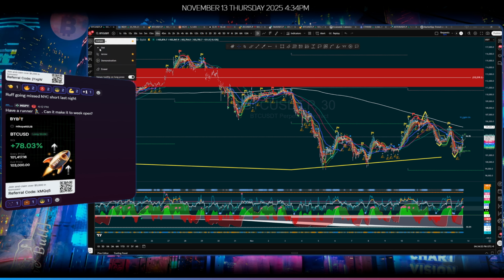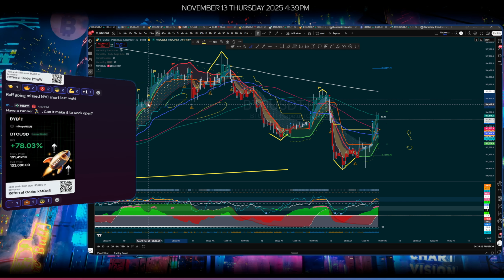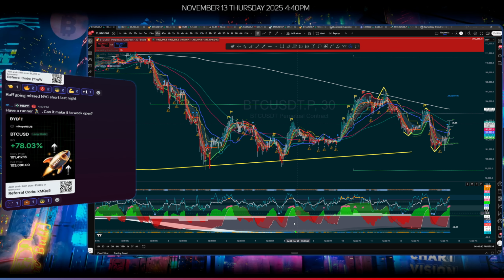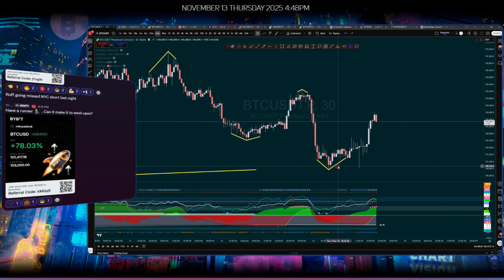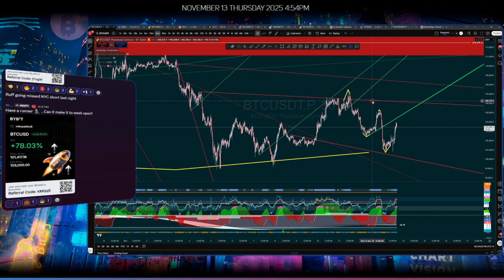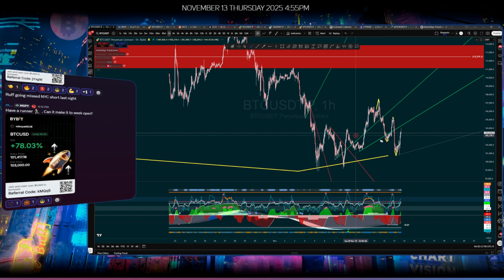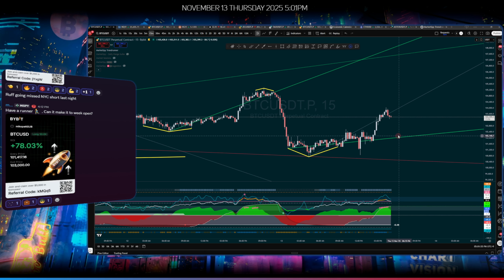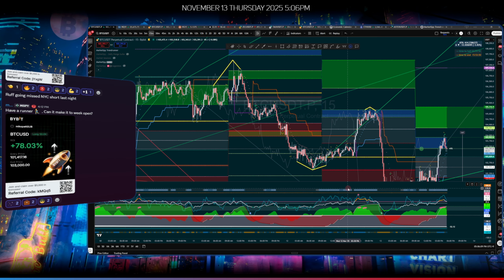Trading Reversals | MarketSpy Style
DO NOT set pending limit orders at TRendrunner lines. Do it properly by waiting for the setup to form. Give it a go and tell me how you like it.

The content on this channel is for informational and educational purposes only and does not constitute financial advice. By viewing this channel, you confirm that you are responsible for your own decisions and actions. Third-party ads and links featured here are not endorsements or guarantees. Always do your own research before using any third-party services.
✪ Trade along with me on this U.S.-friendly, no-KYC, and no-geo-block, feature-rich crypto derivatives exchange of choice ⬎

I’m not offering financial advice or promoting specific financial products - these are reliable exchange and broker partners I personally use and recommend. Your support is appreciated. **Thank you for being part of the community.**

☝️ *I only use Bybit , Bitunix, and sometimes OKX but there are other options:*

🔥 The highly effective, real trading system for serious traders ⬎

⚡️ Trade together with The 1% Club aka Profit Platoon!
Join the cleanest trading community there is ⬎